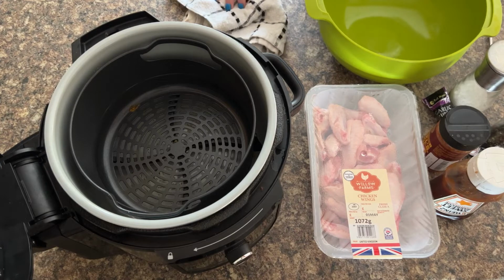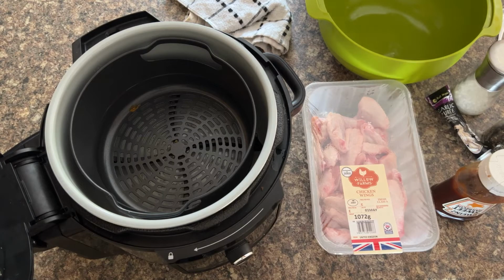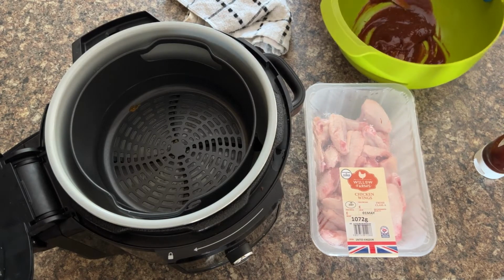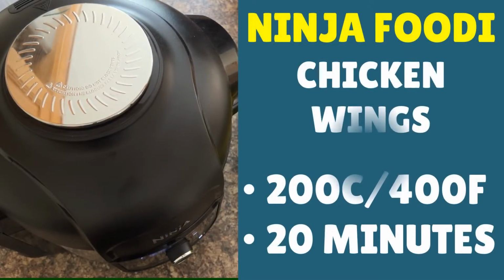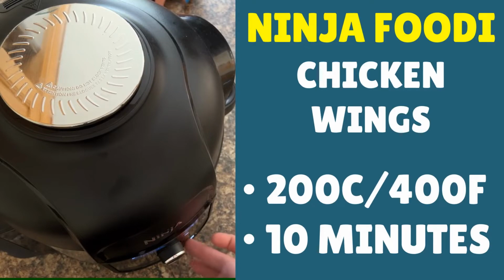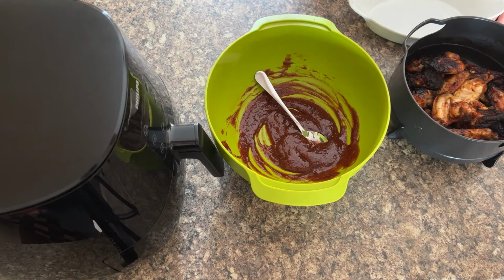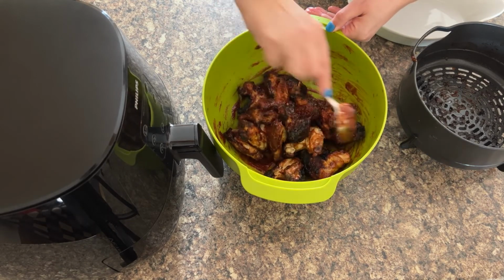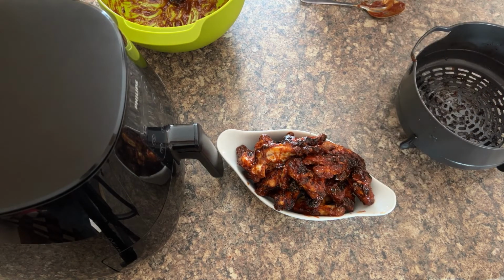Ninja Foodi Chicken Wings (plus sticky barbecue sauce)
Chicken wings in the Ninja Foodi – Get the full recipe with step by step instructions, photos, tips and more.

In today’s video ninja foodi experts Dominic and Samantha Milner will be showing you how to cook chicken wings in the Ninja Foodi. Plus, you will love how sticky and yummy they are.

They have been using the ninja foodi for 2 years and the air fryer for 10 years, have more than 500 air fryer recipes on Recipe This along with 35 recipes exclusive to the Ninja Foodi. You can also ask them anything about kitchen gadgets, and they will be more than happy to help you!

As well as this ninja foodi chicken wings recipe they also have a Ninja Foodi ecookbook which you can access